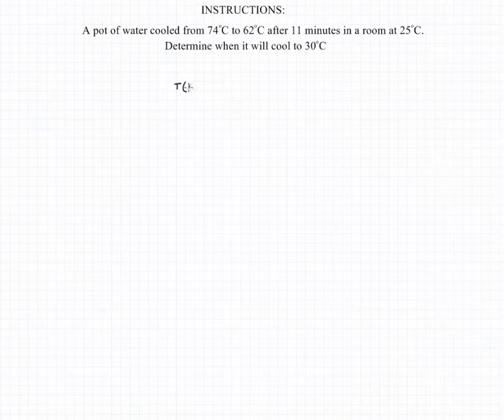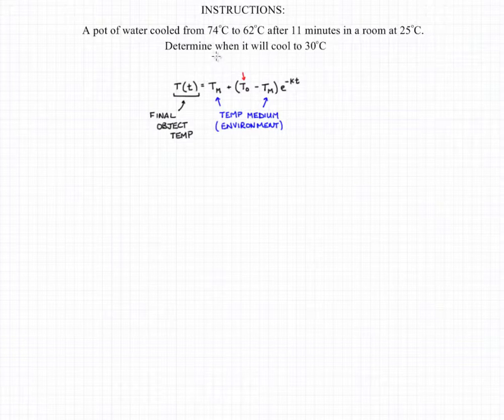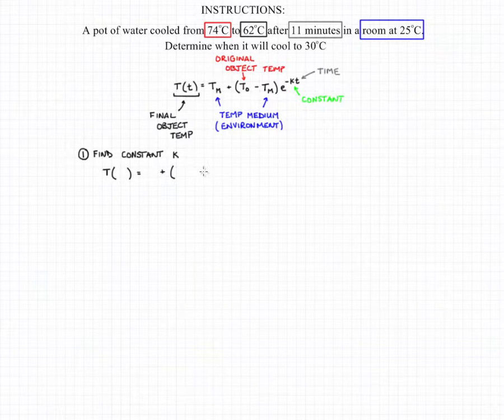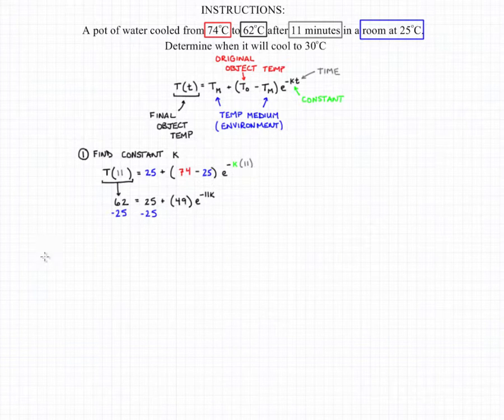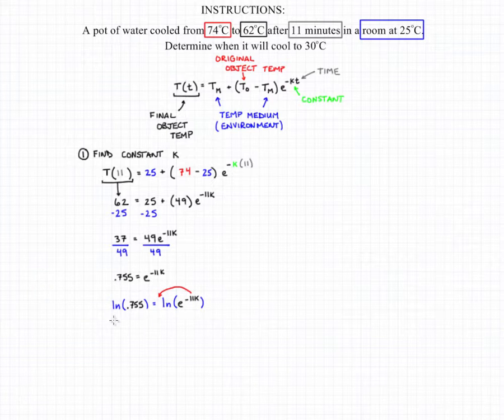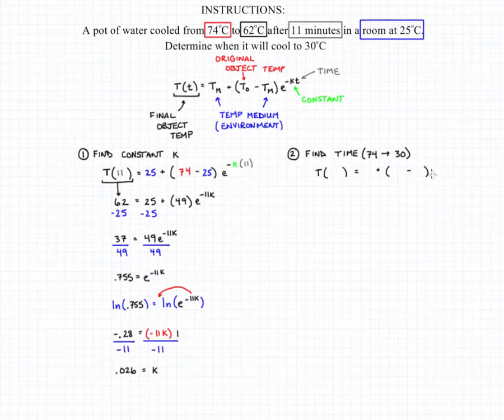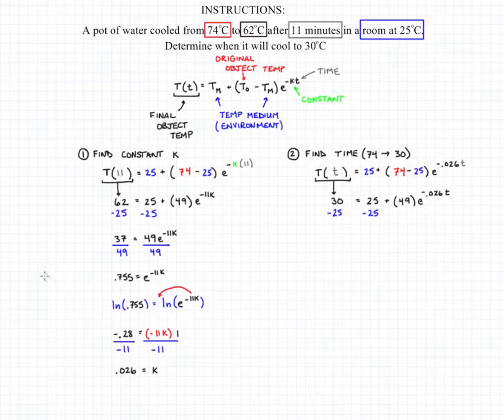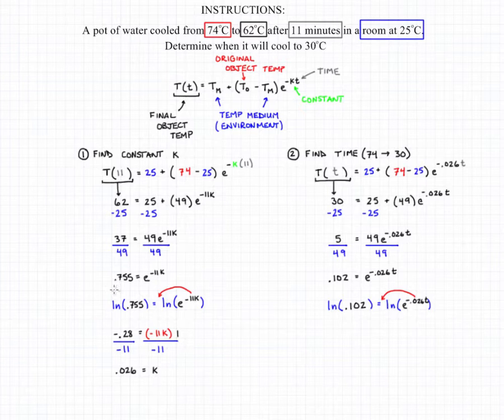Solving Applied Equations 6A